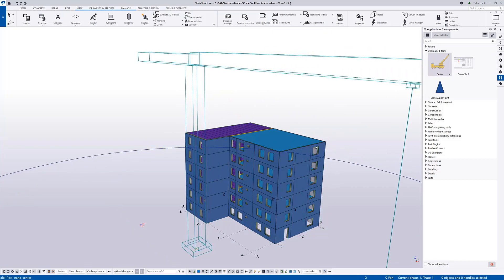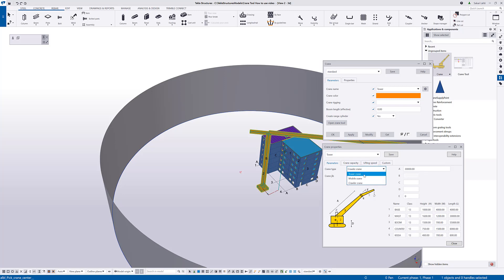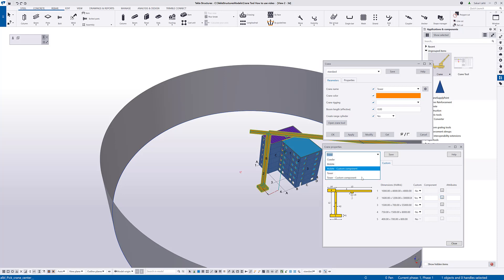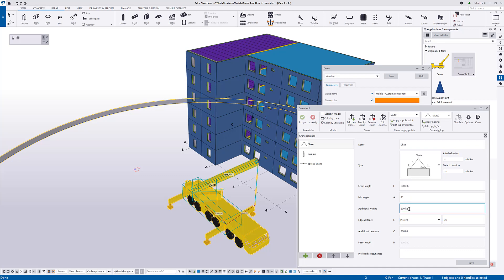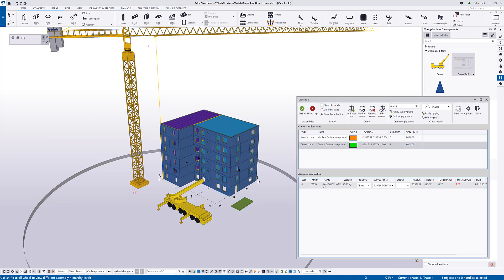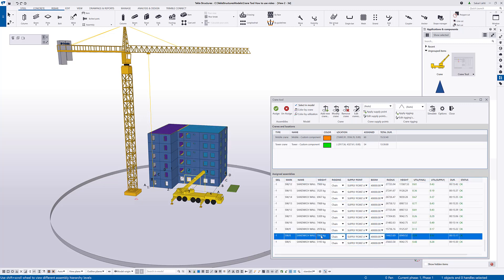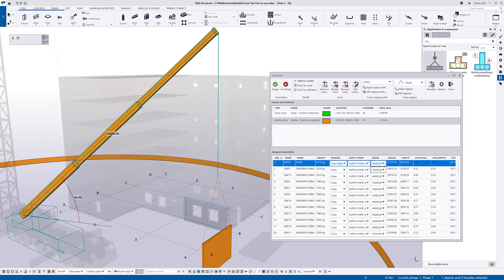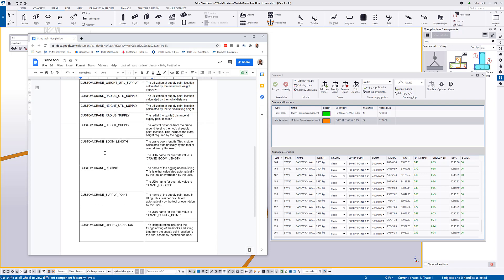Tekla Structures - Crane Tool: How to use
Use Crane tool to optimize the correct crane type, size and location. Tool can be used in different phases of the project. In estimation you can quickly check the correct crane for the project. In the design phase, you can optimize your design according the capacities and range of the selected crane. In erection phase you can plan the optimal crane types and locations. Use the tool for any materials of assemblies.